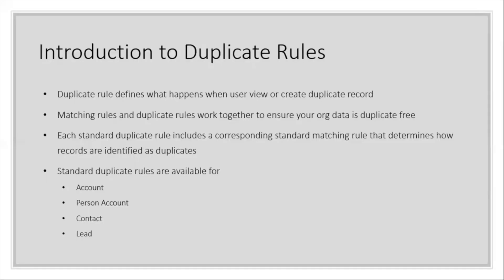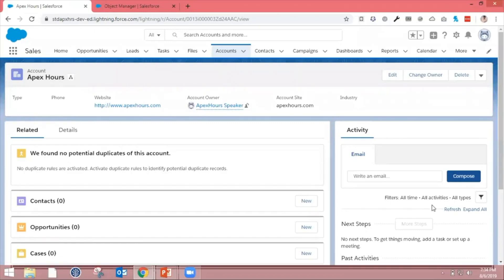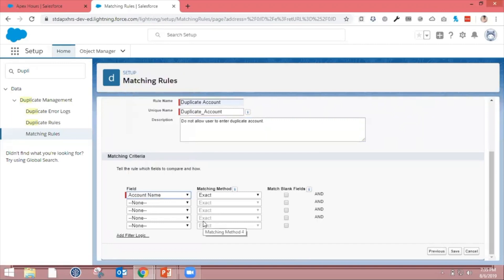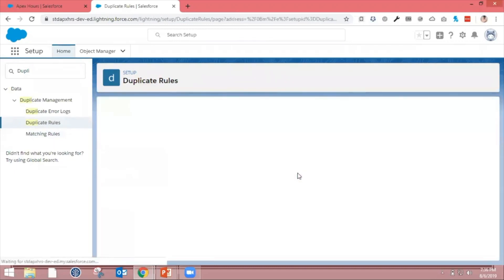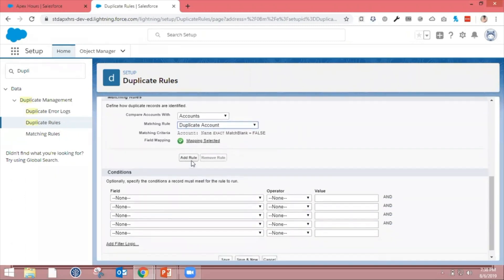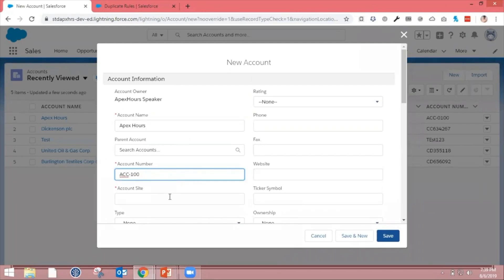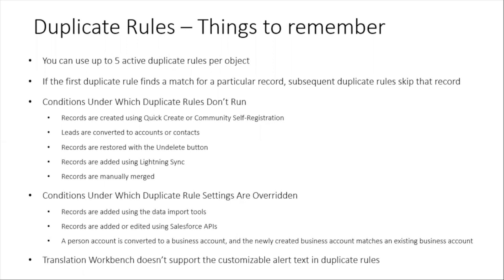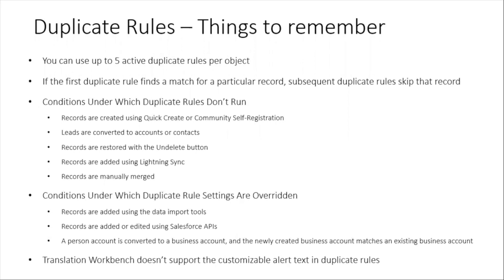Duplicate Rule and Matching Rule in Salesforce